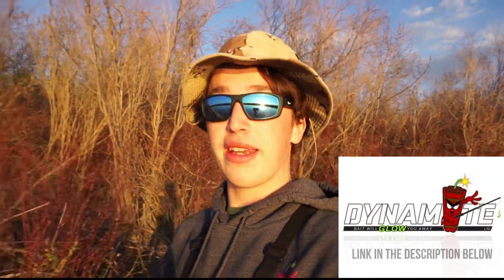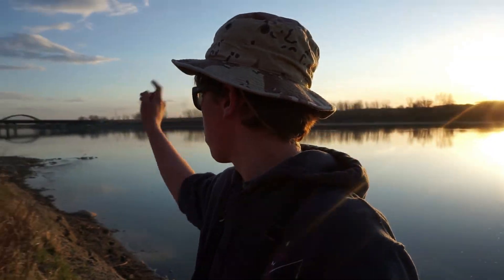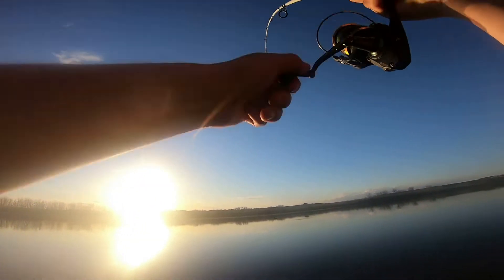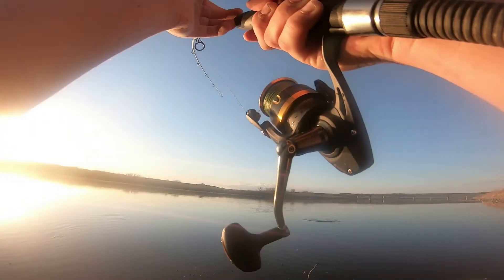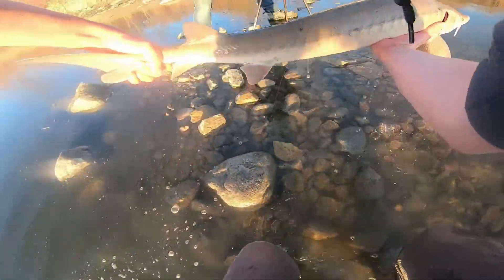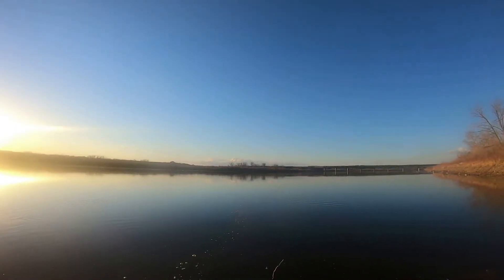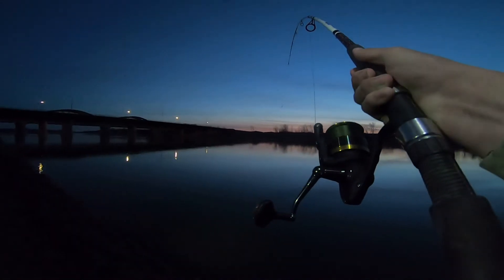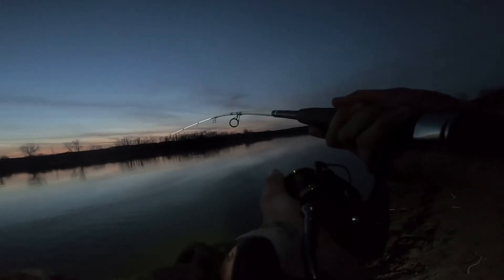How To Build a SUPER-STRONG PICKEREL RIG!!! | River Fishing For Giant Sturgeon | MONSTER ANGLING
Well guys ... MONSTER ANGLING is back at it!!! In this episode, we decided to do some river fishing, where we were lucky enough to catch a Huge STURGEON using one of my homemade "re-built" pickerel rigs.
At this time of year I love to do some BAIT FISHING ... and especially bait fishing for sturgeon. I’ve talked about this pretty frequently in my prior videos, and it seems to prove successful every time.
In this video, I'm using Homemade Modified Pickerel Rigs instead of the traditional ones that you would buy at the store. This is a fishing secret that can increase your chances of landing a trophy Sturgeon ... and you don't have to worry about the Sturgeon snapping the rig.
If you watch the video to the end, I will be demonstrating how to build a super-strong pickerel rig of your own!
We always make sure to HANDLE THE STURGEON WITH CARE, and release them as quickly as possible.